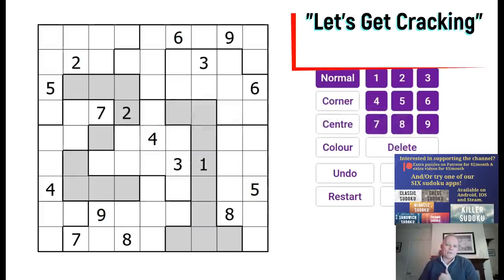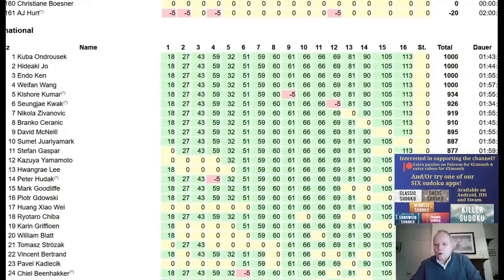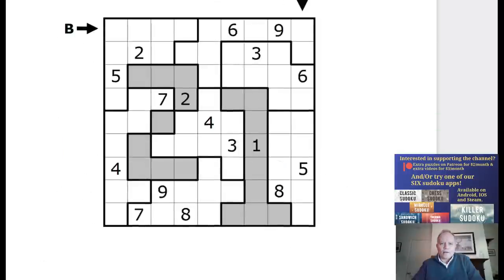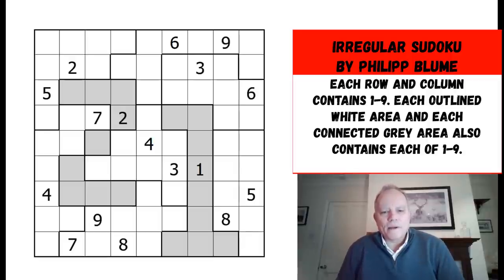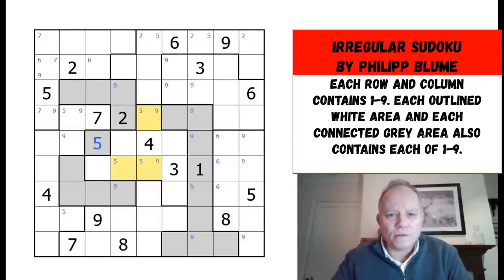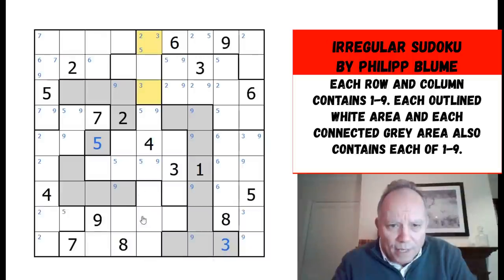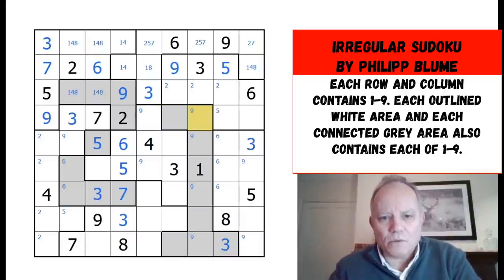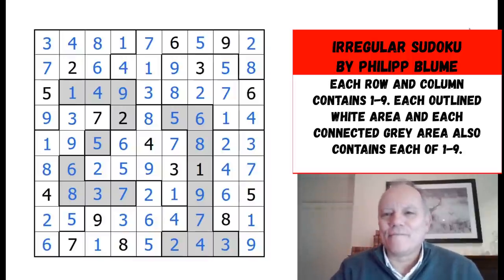Sudoku: Competition Strategy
Try Philipp Blume's Irregular Sudoku from the German Sudoku Qualifier

Each row and column contains 1-9. Each outlined white area and each connected grey area also contains each of 1-9.

▶SOFTWARE◀
▶Logo Design◀
Melvyn Mainini

Joel Blundell